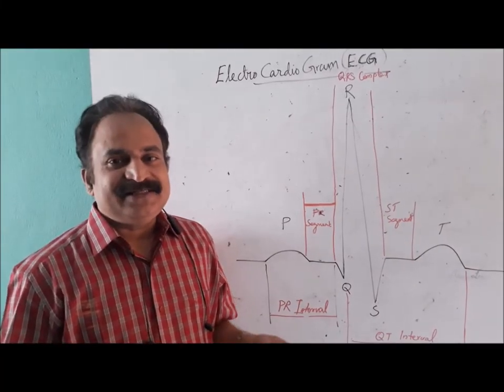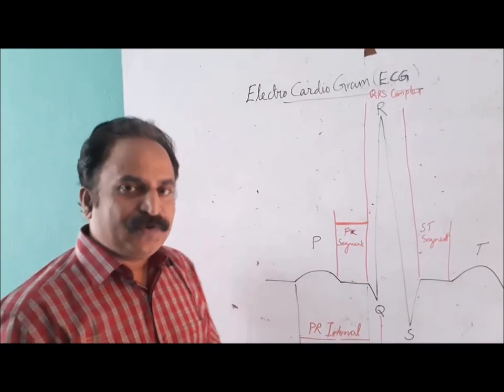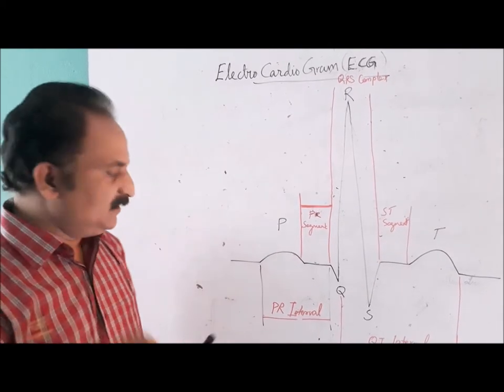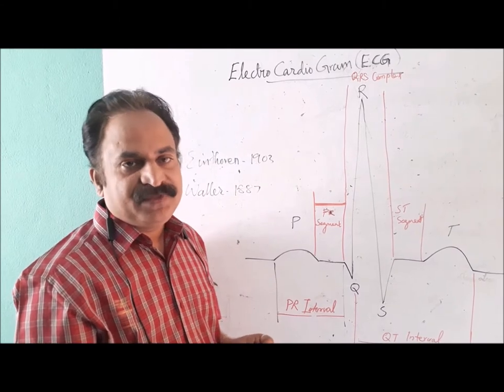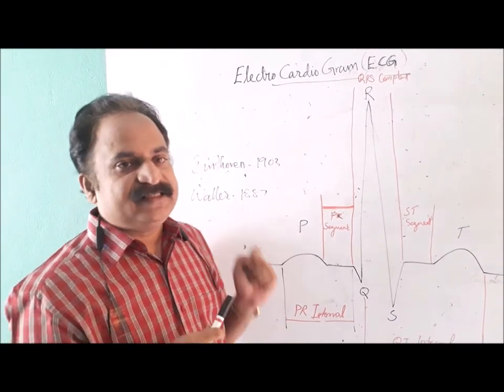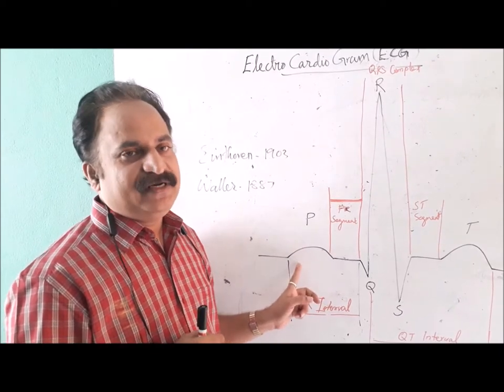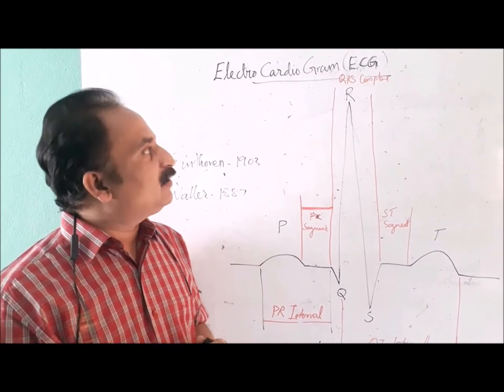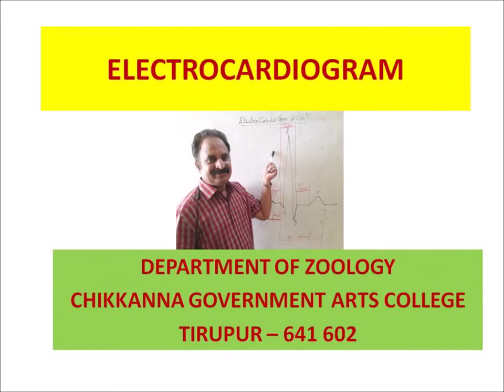ELECTROCARDIOGRAM by Dr Radhakrishnan M V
ECG or Electrocardiogram and electrocardiograph